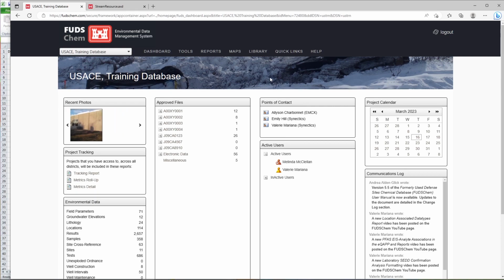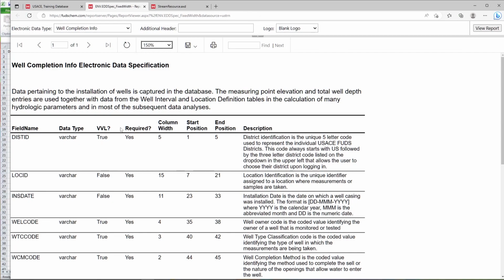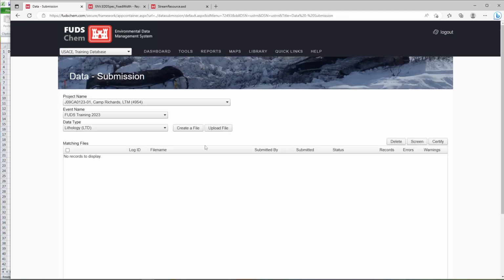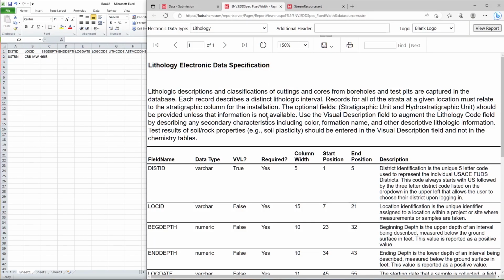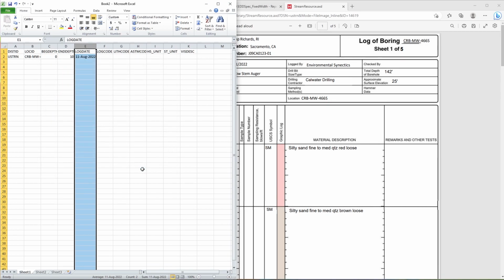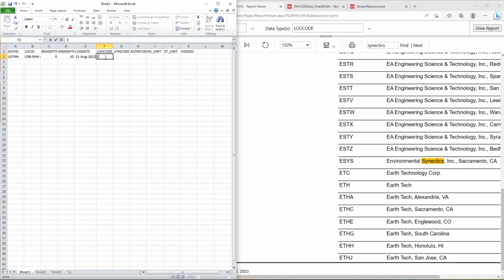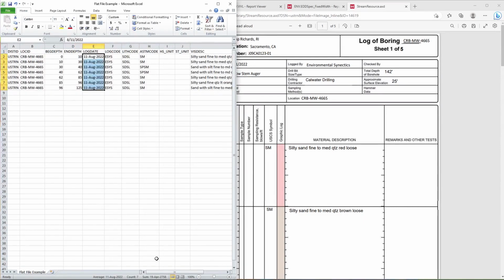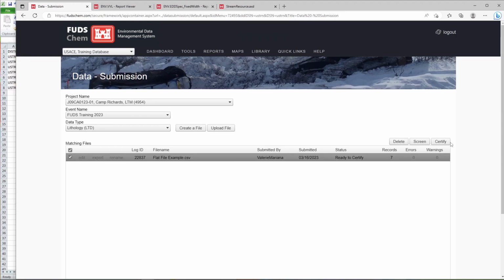Creating a Flat File - FUDSChem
This tutorial goes over how to create a flat file to upload data into FUDSChem.